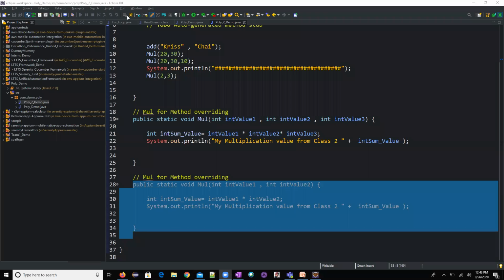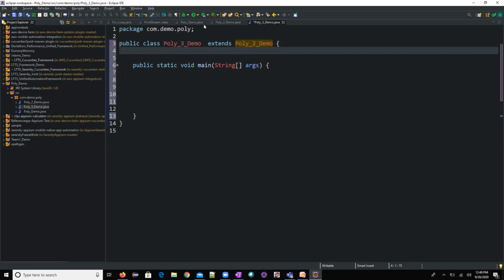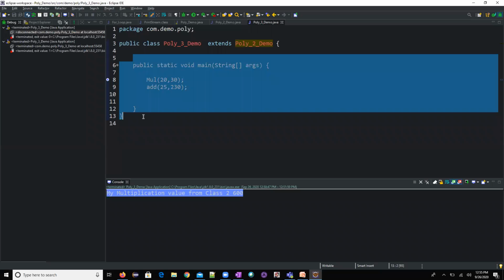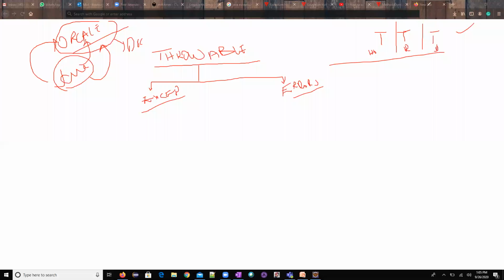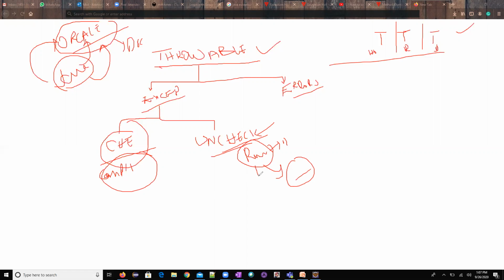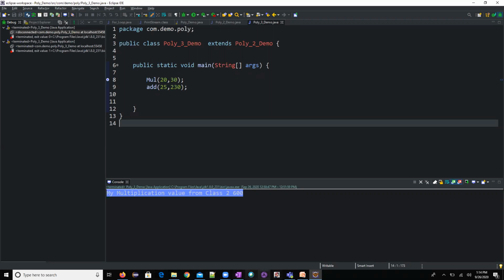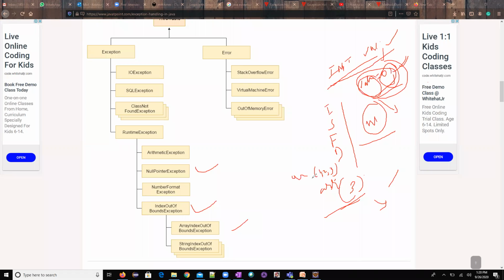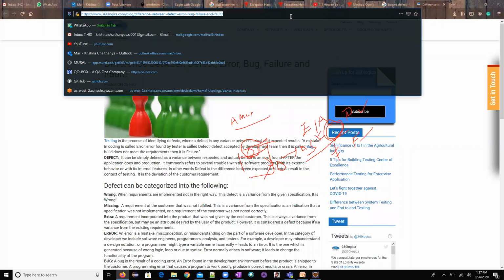Java Polymorphism - 2 | Part 31 | QO-BOX